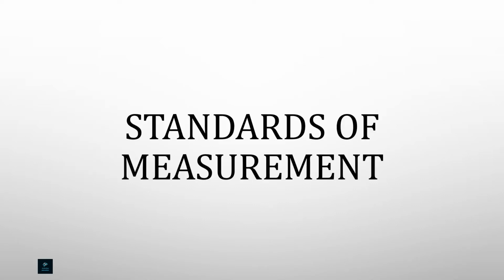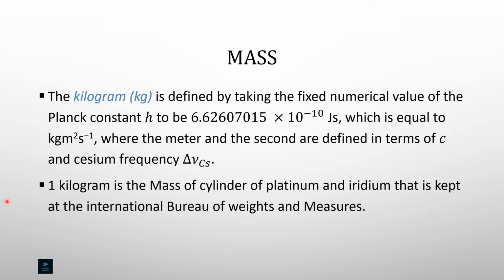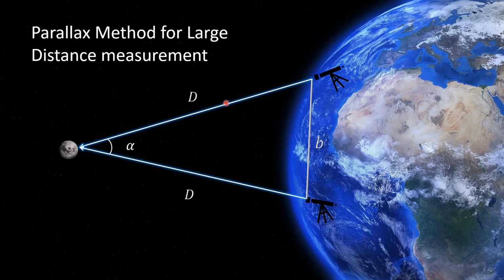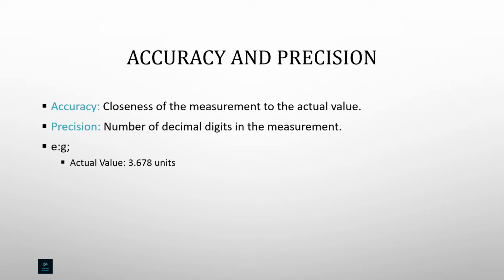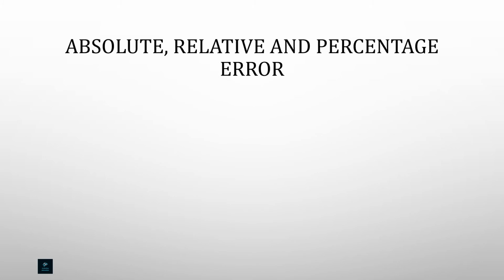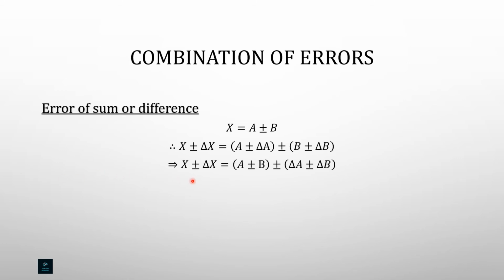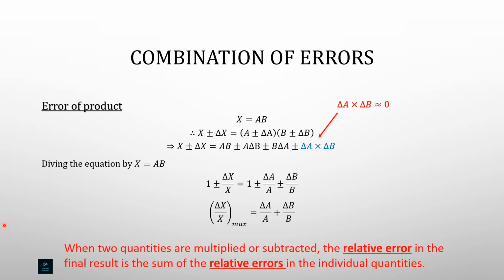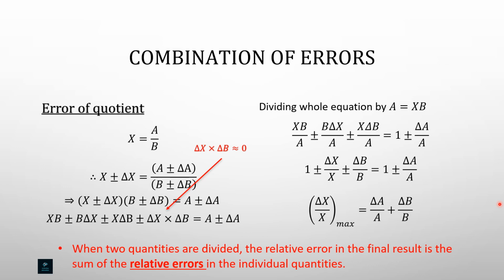Class XI- Units and Measurement - Part 2, CBSE, IIT-JEE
This is part 2 of physics chapter in "Units and Measurement" for students of class 11 CBSE.
Topics covered in this video are:
# Measurement standards for, length, mass and time.
# Parallax Method for measuring large distances.

0:00 Introduction
0:32 KEY OBJECTIVES
3:07 ANOTHER UNIT OF MASS
3:34 MEASUREMENT OF LENGTH
4:11 Parallax Method for Large Distance measurement
5:15 Parallax Method for Diameter Measurement of a Heavenly Body
6:03 ACCURACY AND PRECISION
7:08 ERRORS IN MEASUREMENT
8:37 ABSOLUTE, RELATIVE AND PERCENTAGE ERROR
9:47 COMBINATION OF ERRORS
14:30 SUMMARY
14:48 NEXT LECTURE